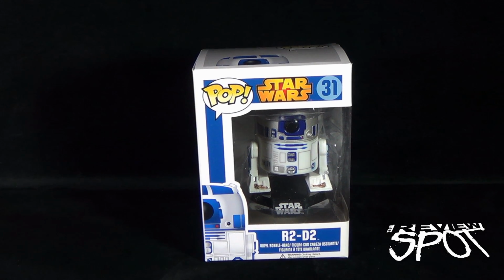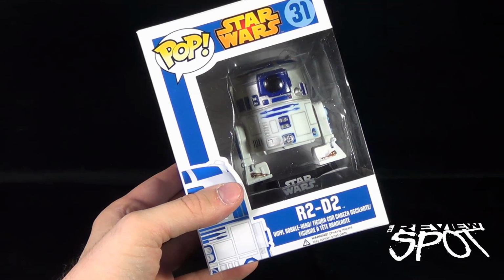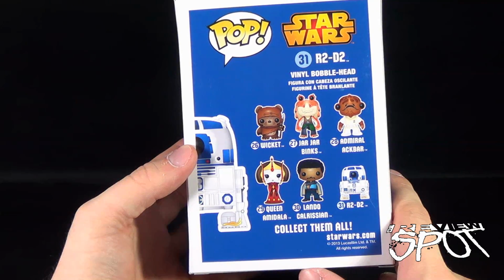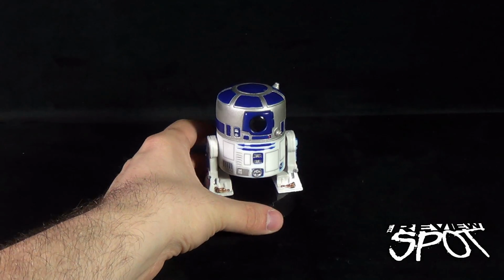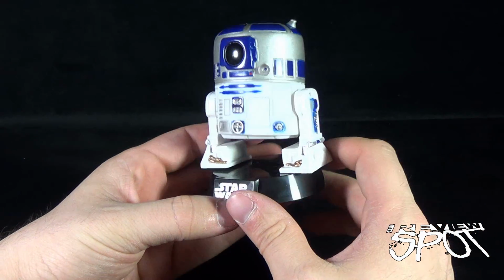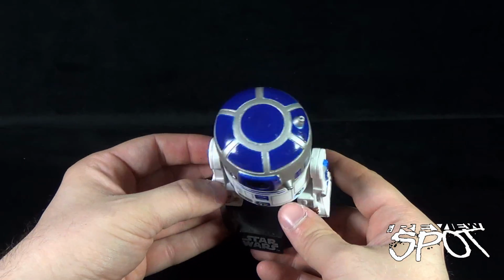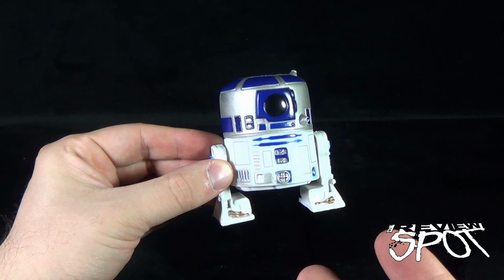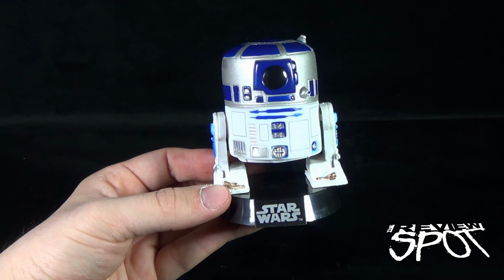Collectible Spot - Funko Pop! R2D2 Vinyl Bobblehead